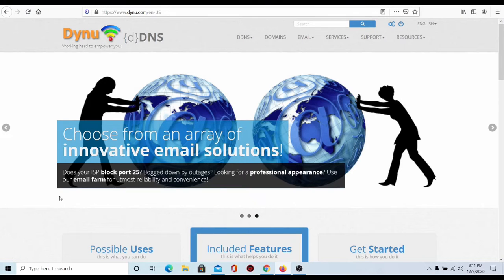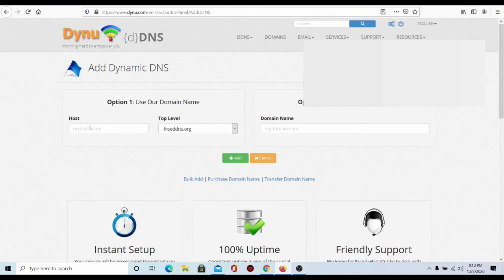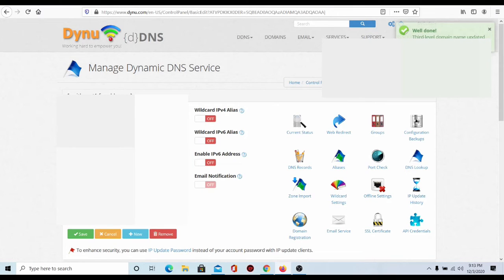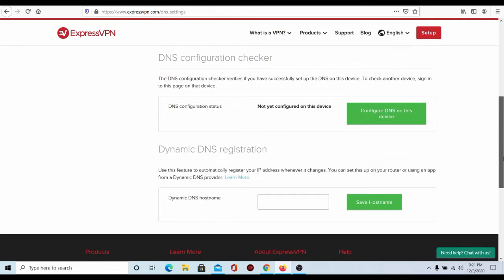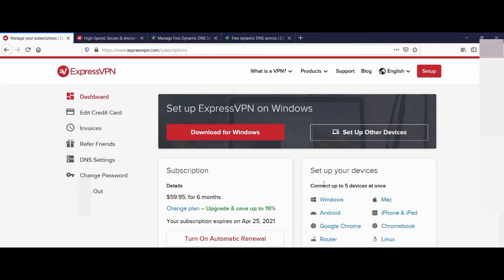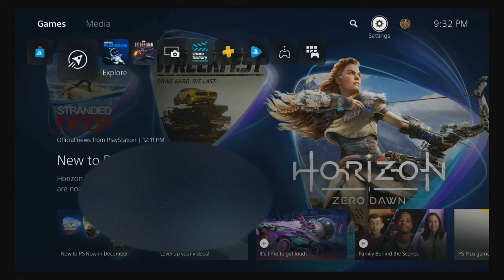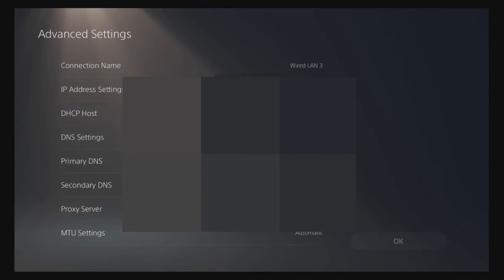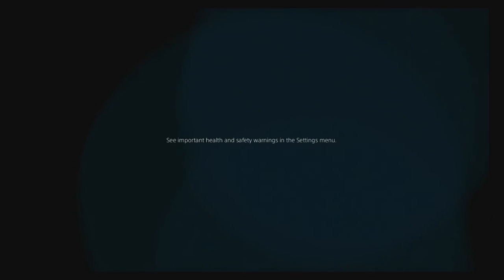HOW SETUP A VPN ON YOUR PS5 (HOW TO GET A VPN FOR PS5)